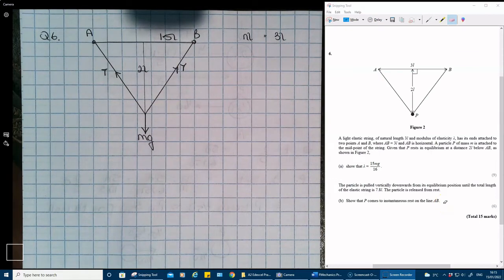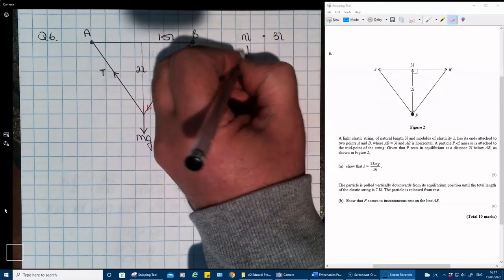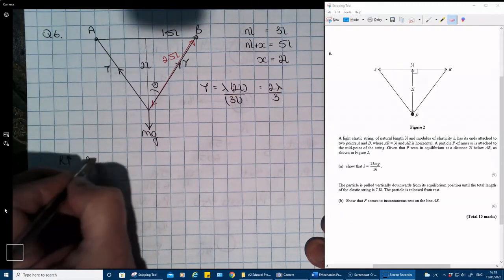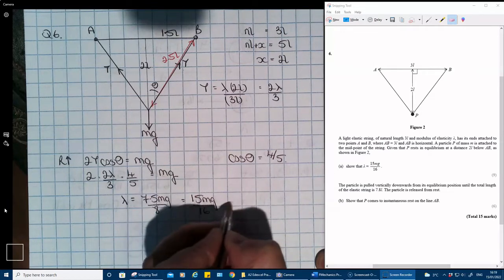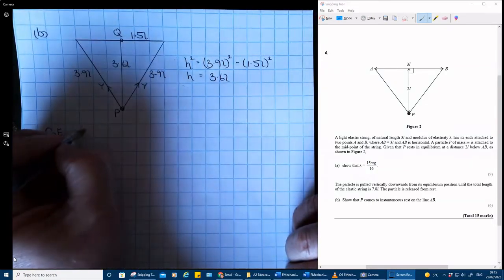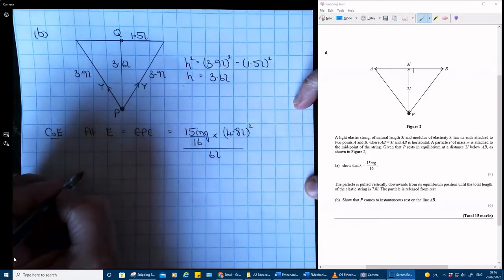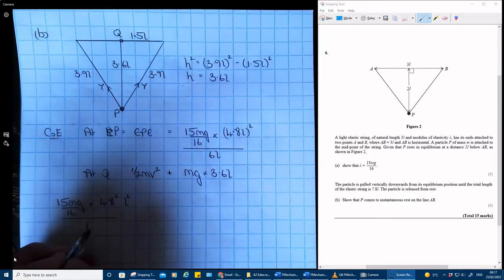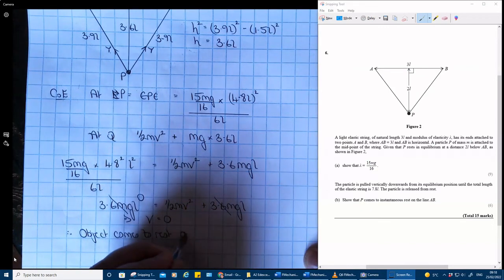Q6 FMech 1 Practice P2